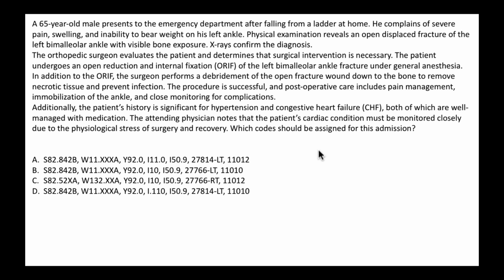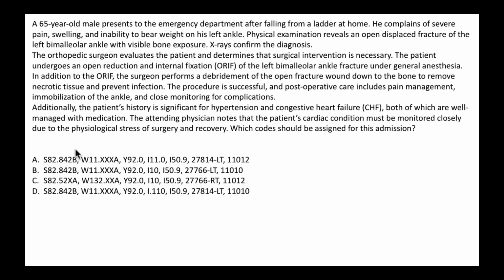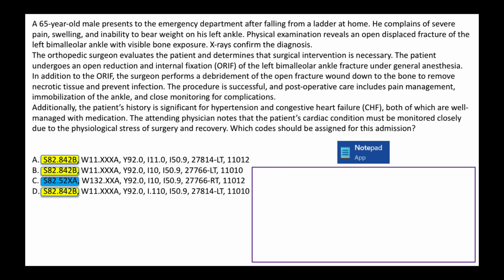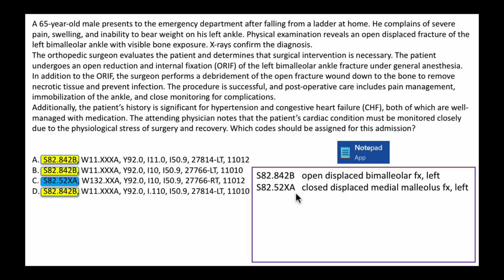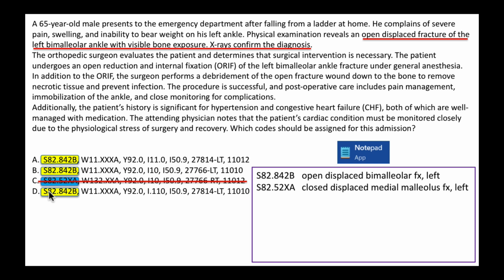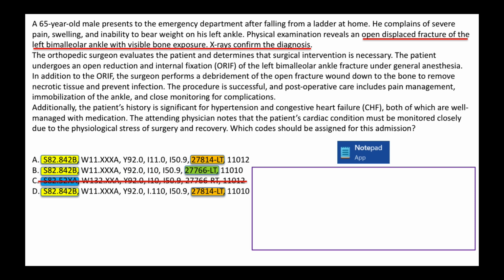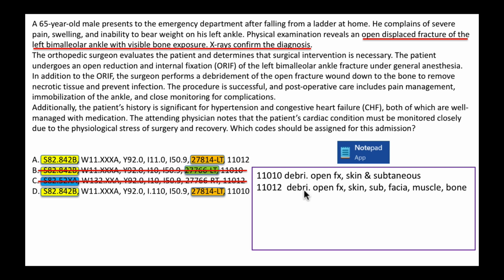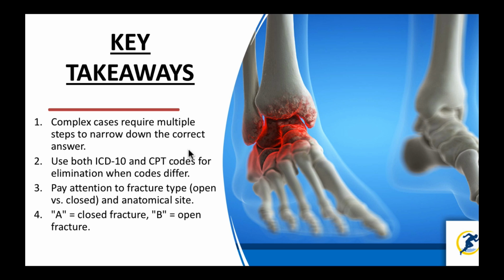OMG! Time Running Out! How to Tackle Long Op Reports on the CPC Exam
Are long op reports slowing you down on the CPC exam? You’re not alone! Many test-takers run out of time when faced with lengthy cases filled with complex procedures and multiple codes. In this video, I’ll show you a powerful strategy to break down these challenging questions quickly and efficiently—so you don’t get stuck and run out of time.

✅ Learn how to use the reverse analysis method
✅ Discover how to eliminate wrong answers fast
✅ Master key techniques to handle long, detailed cases

Also, I’m currently working on two online courses—one free on Google Classroom and a paid course on Thinkific with more case studies and practice to help you pass the CPC or COC exam with confidence.